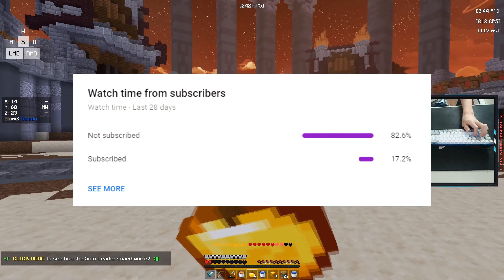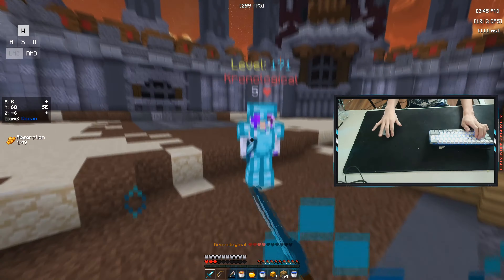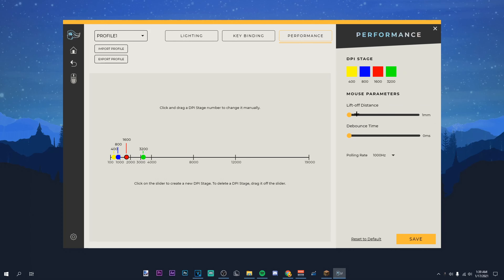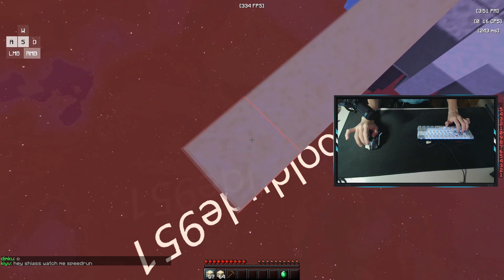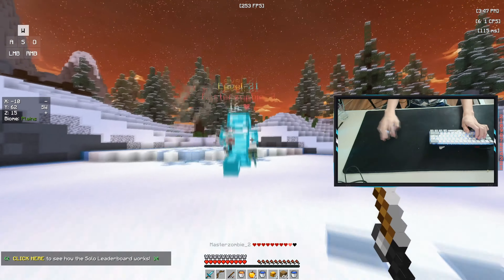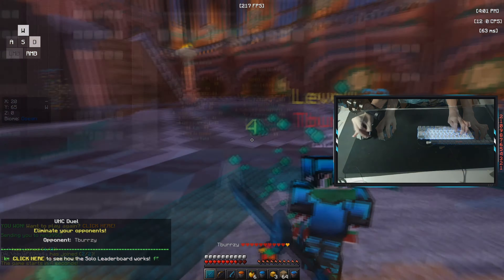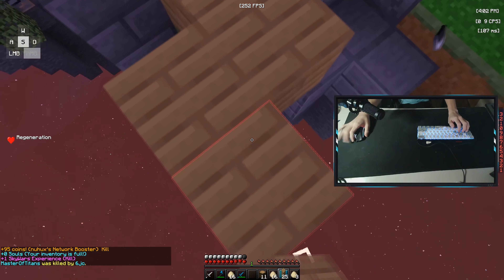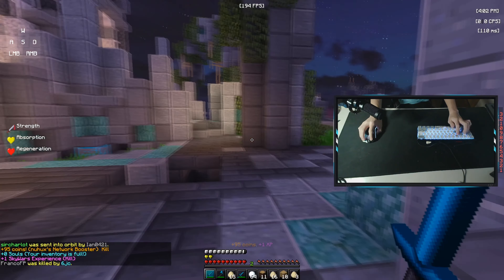The Best Gaming Mouse For PvP And Drag Clicking - (Glorious Model O Wireless Review)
In this video I'll be reviewing and going over my thoughts on the Glorious Model O Wireless. I'm reviewing this from a hypixel bedwars player standpoint. Some notable things I go over is the PVP aspect, bridging aspect, drag clicking, etc. Drag clicking and getting high cps is a big thing in the minecraft community so I made sure to go in detail with that.

-- FAQ --

Pack: Cooldude951 50k, Sky 16x, Sammygreen 16x
Age: 14
Recording software: OBS Studio
Editing software: Sony Vegas 17
Mouse: Glorious Model O Wireless, Model O Minus
Keyboard: GK61 Blue Switches + Ink Keycaps
Mousepad: Ktrio Extended Mouse Pad
Webcam: Oneplus 7 Pro
Monitors: Phillips 27" Samsung 27" (Both 60hz)

Transitions + End Screen ArialFX

-- PC Specs --

GTX 1080
Ripjaws 16GB 3600mhz
250 GB SSD
500GB HDD

chill lofi jazz

I DO NOT CLAIM ANY OF THE MUSIC IN THIS VIDEO